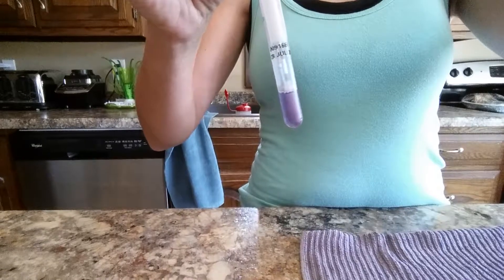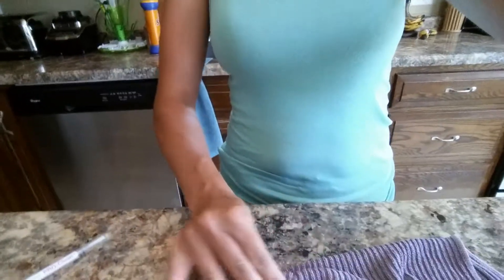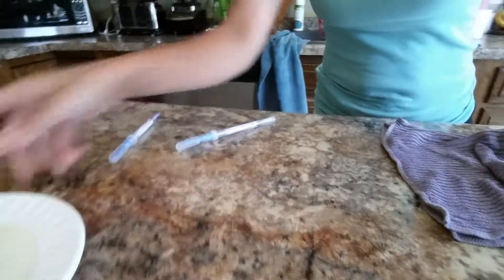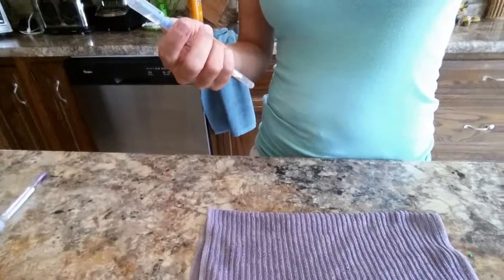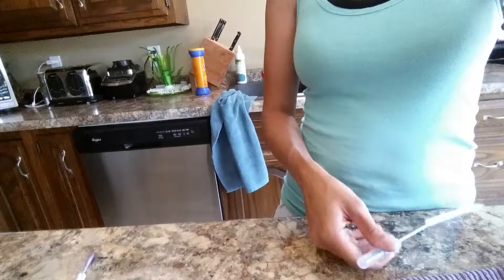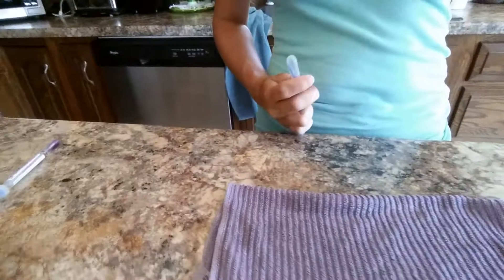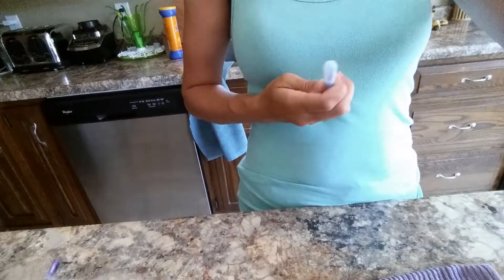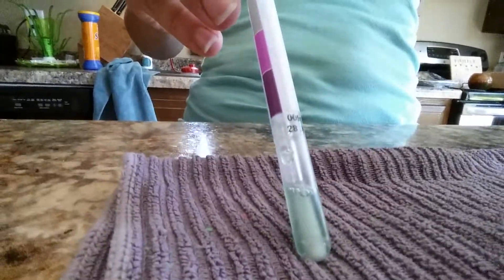Kitchen Cloth Safely Cleans Egg Yolk off Counter and Hands